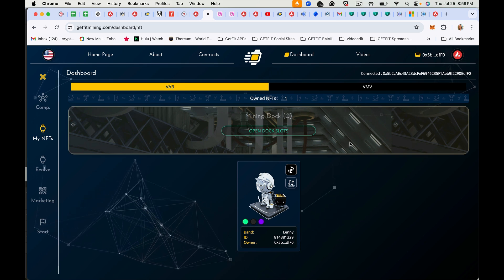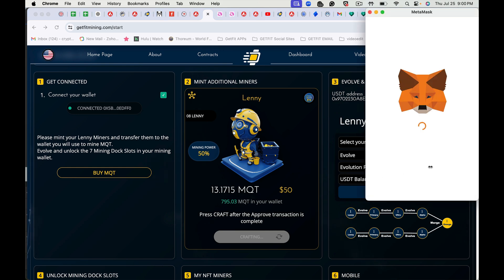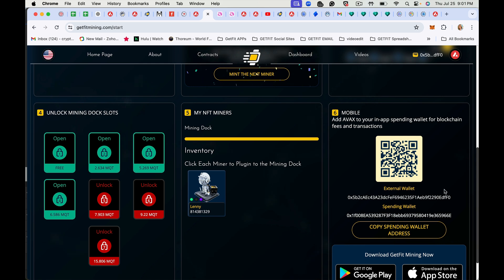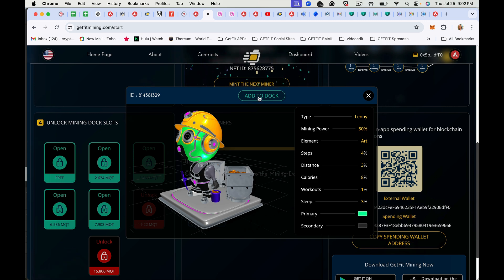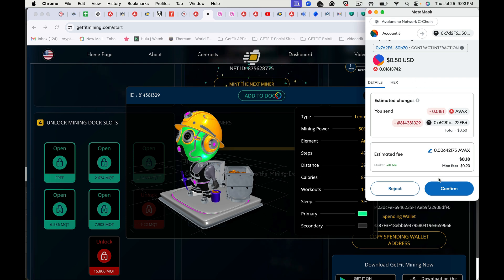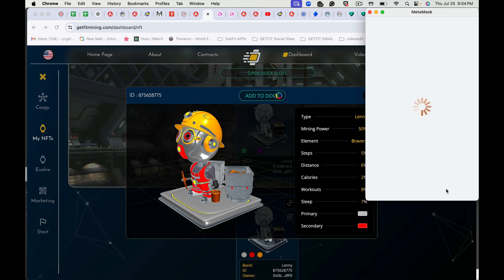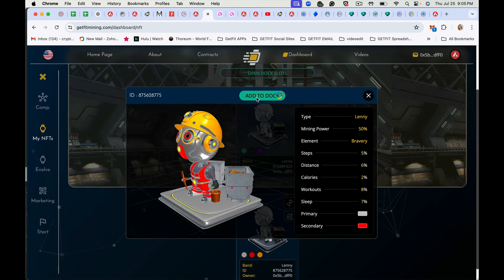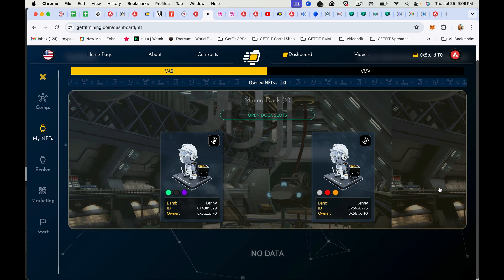Mint and Dock Your Miners on the Avalanche Chain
In this video I demonstrate how to mint and unlock the mining dock and plug in your miners as well as undock your miners.